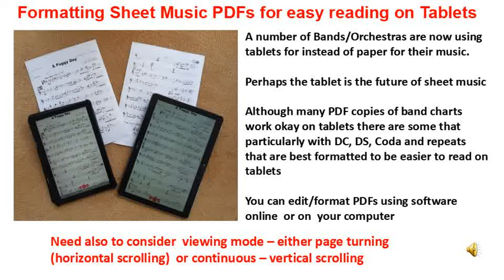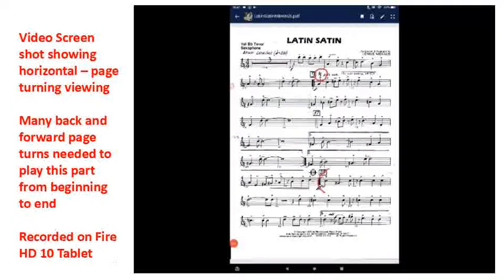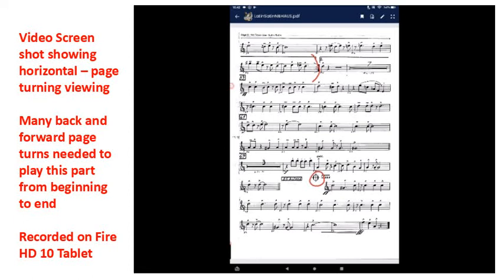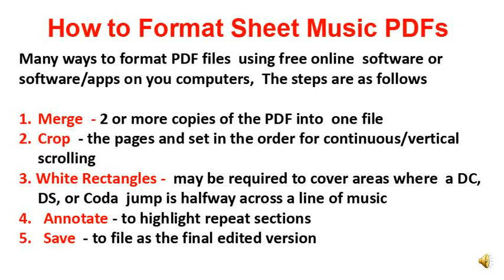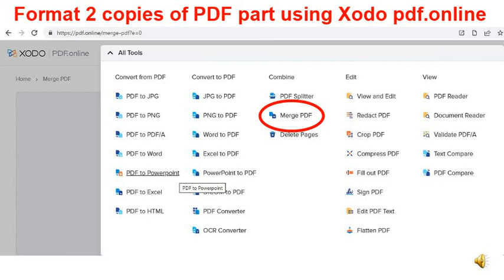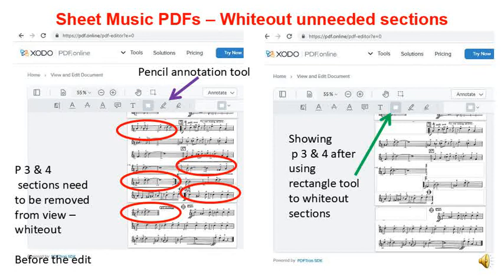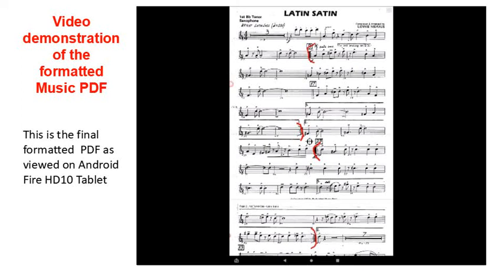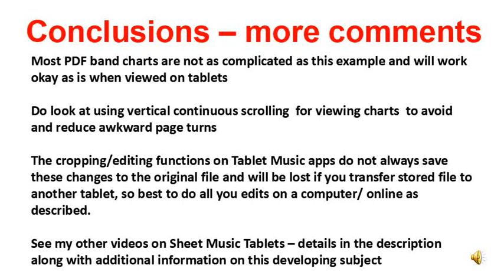SHEET MUSIC ON TABLETS FORMAT PDF FOR EASY READING ON TABLETS, IPADS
How to format  PDF files of sheet music for easier reading on tablets, iPads

Many PDF band charts can be read okay uson tablets  using a foot switch or swiping the screen to move around the chart pages, but some paper sheet music is not really formatted to read easily in tablets, where only one page can be seen at a time.  This can be fixed by properly formatting the pages.

To format PDF charts for easy reading on Tablets- need to use software:

Adobe  - full version  is good - but now is only available as an expensive subscription version.  If you have a disk of older version of Adobe Professional - that will work okay

Otherwise use of the the many free online or downloaded software versions of PDF editors .

For this video we used the XODO - PDF-online  web site

Others include
pdf.online/tools

With his older charts that were formatted to be printed onto paper, there are many times things like a DS al Coda, or a section of background behind a solo, that skips back (or ahead with a coda) a page. Since there’s no reason to save paper with a tablet, charts should be formatted without any backwards page turns, or complex road maps.

Think about it, if your charts are formatted properly, there’s almost no need to turn backwards with the pedal.